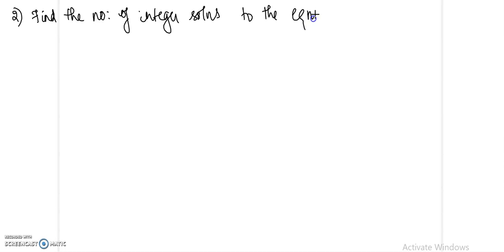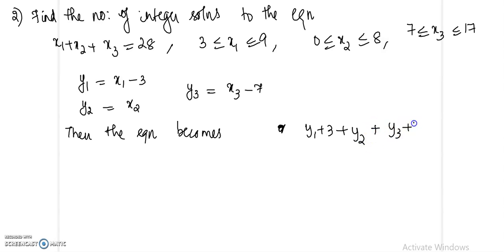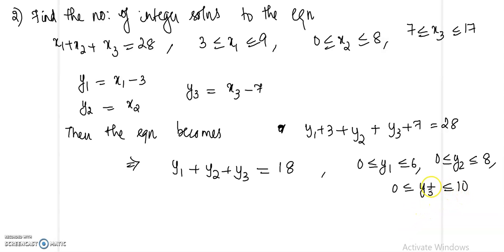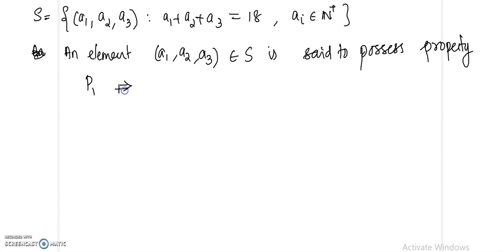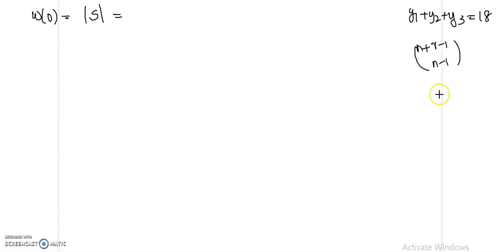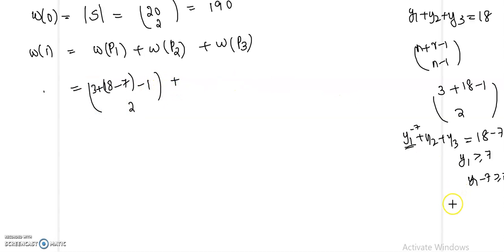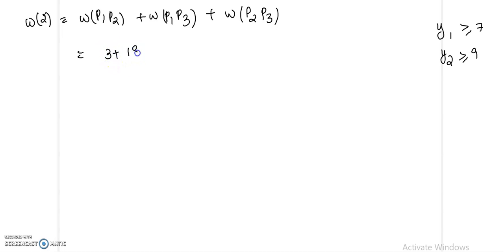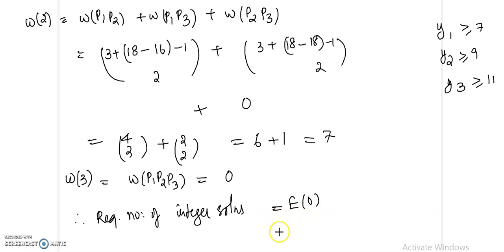COMBINATORICS || LECTURE-45|| MS